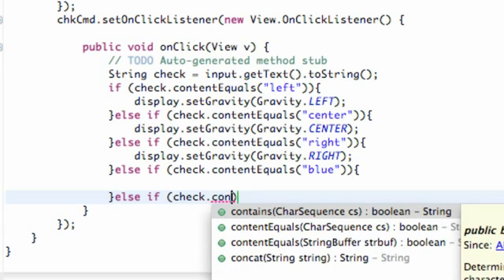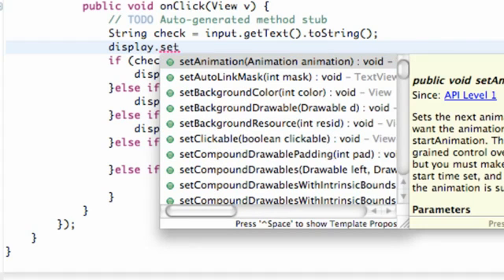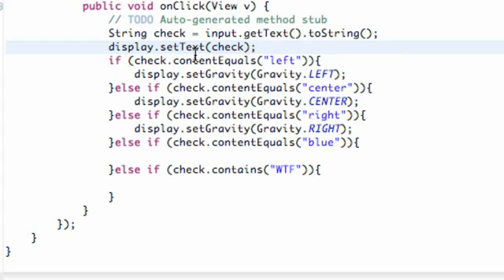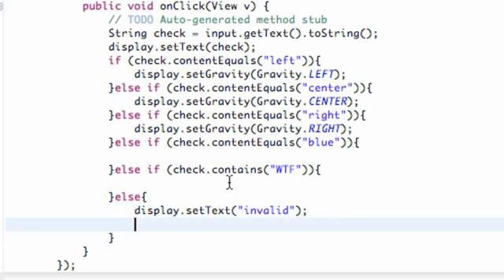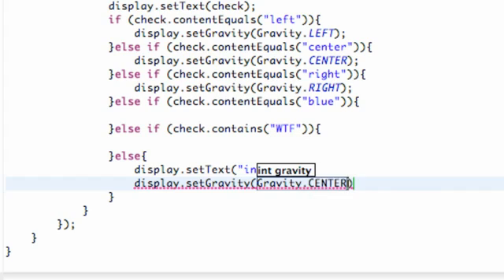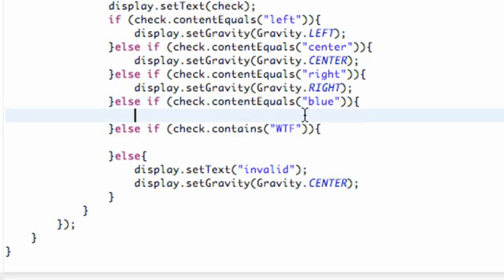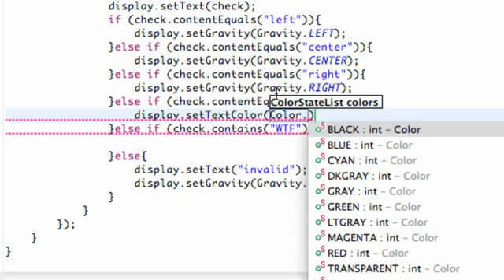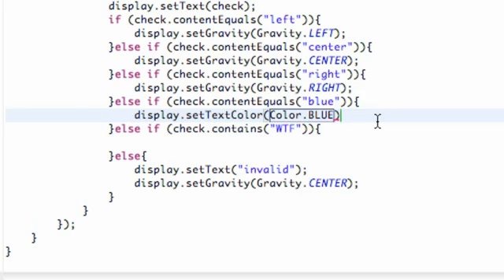Android Application Development Part 30